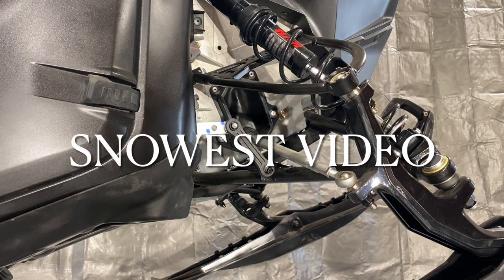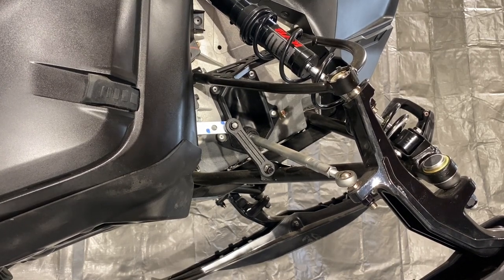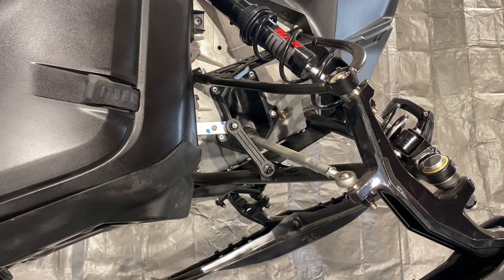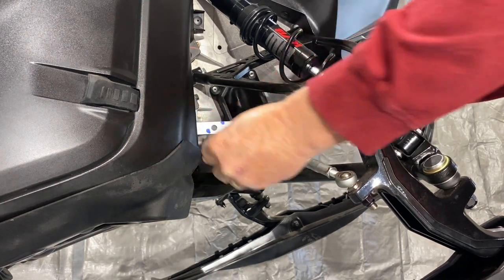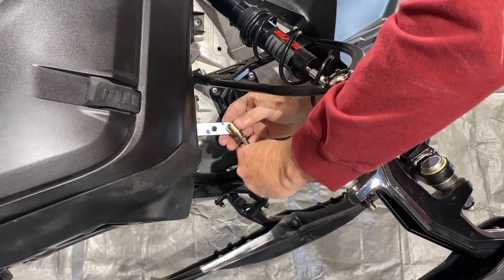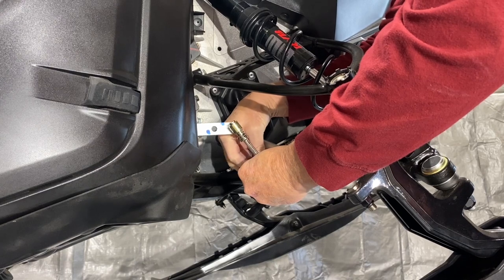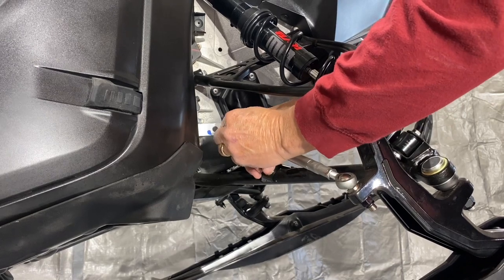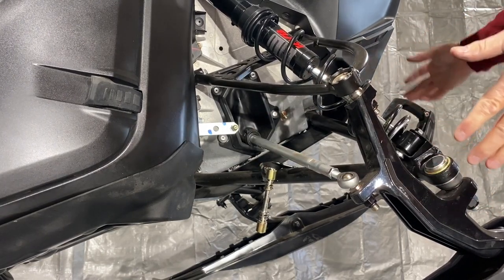Sway Bar Disconnect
A quick and easy way to disconnect the sway bar for independent action on the front suspension of your Ski-Doo snowmobile.